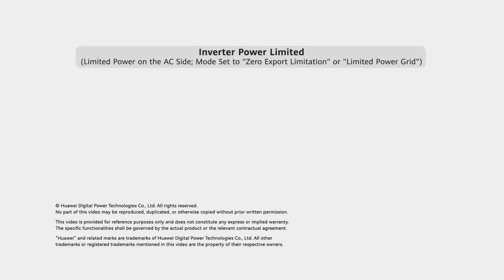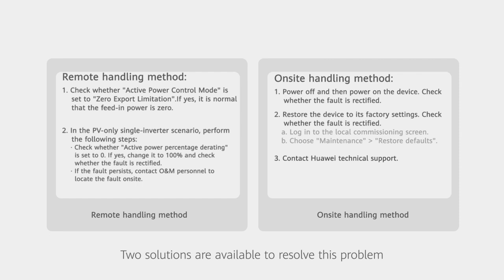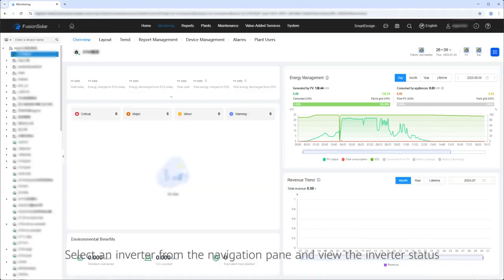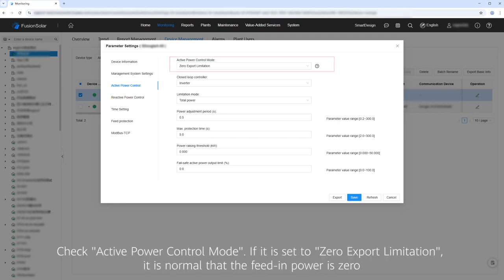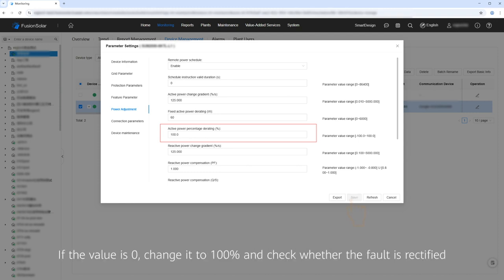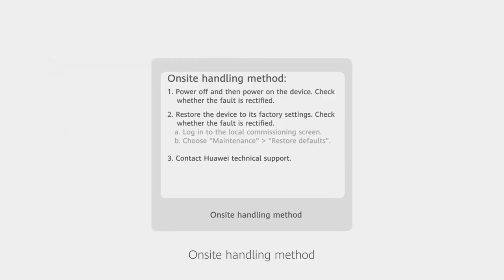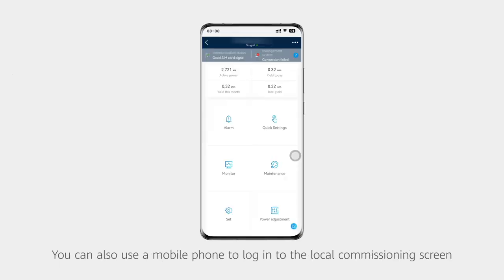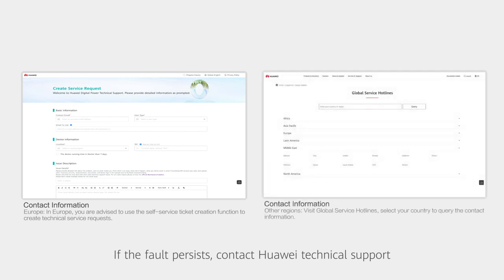Huawei Inverter Power Limited? How to Fix AC Power Limit Issues I Solar&Solar Wholesale PVSolarStore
Is your Huawei inverter power limited? If the AC power limit isn’t lifted, your inverter can’t deliver full output — no matter how much sunlight your panels produce. This video explains why your Huawei inverter may be underperforming and how to fix it.

🔍 In this video, you’ll learn:

What “Inverter Power Limited” really means

Common reasons for AC power limitation in Huawei inverters

How to check inverter settings and configurations

Steps to restore full power output

Tips for installers to avoid future limitations

⚡ Why it matters:
If your inverter is restricted, you’re losing valuable solar production and energy savings. Ensuring your system is properly configured means maximum efficiency and ROI from your PV investment.

📌 Perfect for homeowners, solar installers, and electricians who work with Huawei solar inverters and hybrid systems.